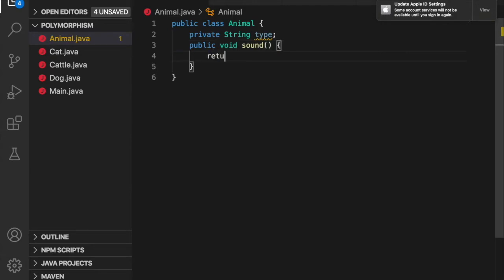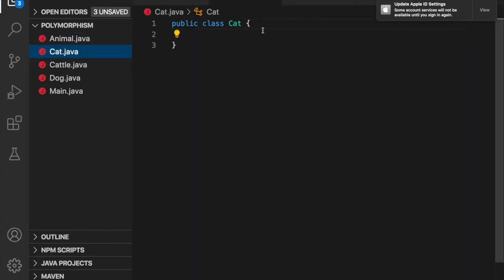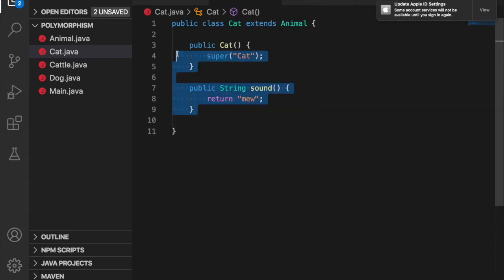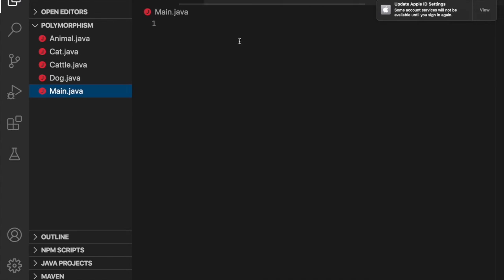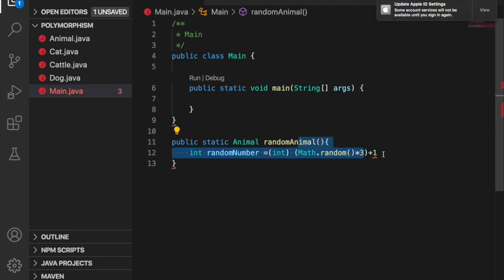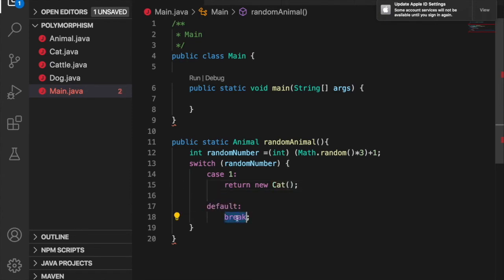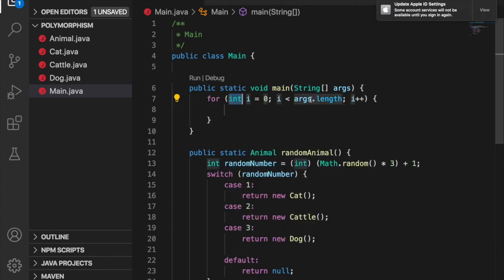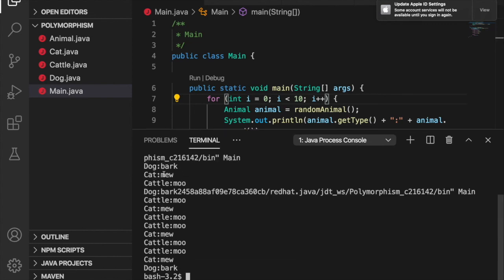Object Oriented Programming with Java: Polymorphism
Polymorphism is the ability of an object to take on many forms. The most common use of polymorphism in OOP occurs when a parent class reference is used to refer to a child class object

🔥Complete Courses🔥
Complete Modern JavaScript BootCamp from the beginning

Macbook Pro

Camtasia